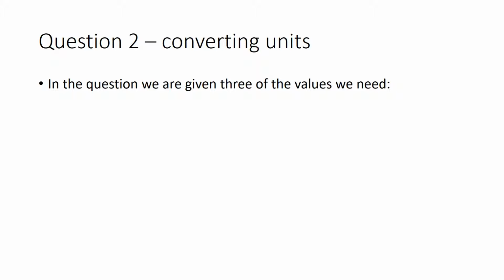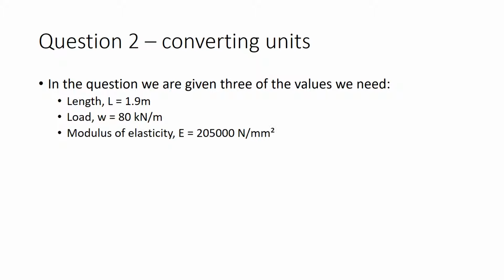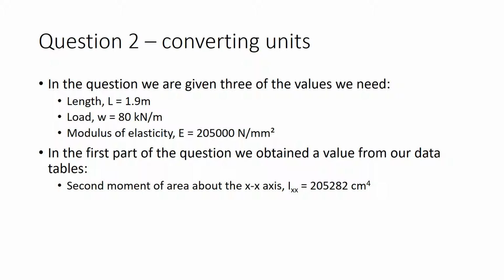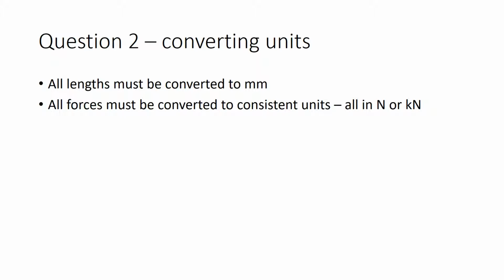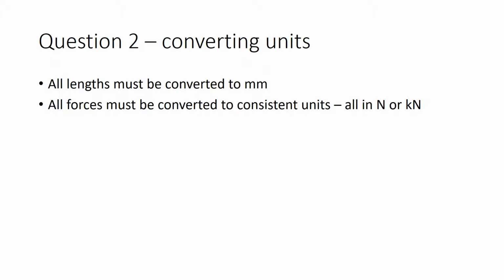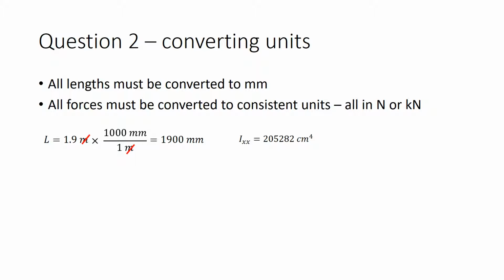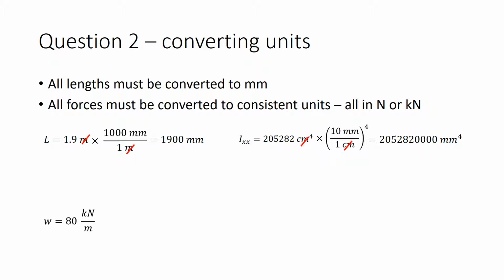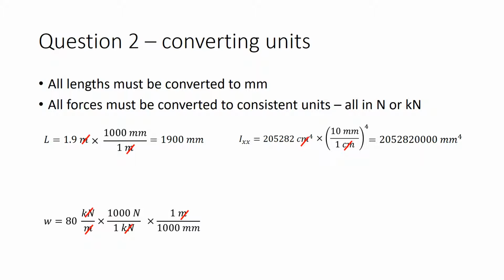Question 2 – converting units